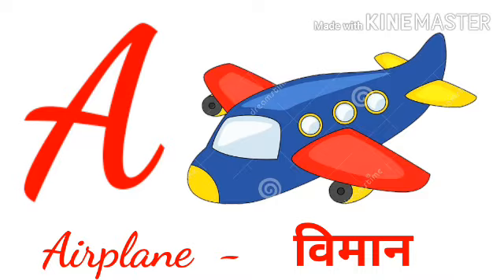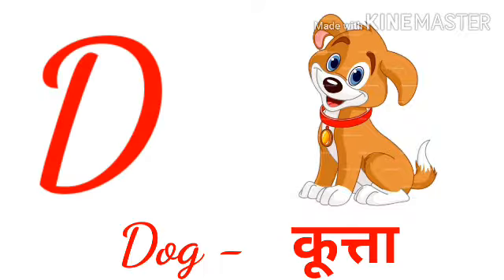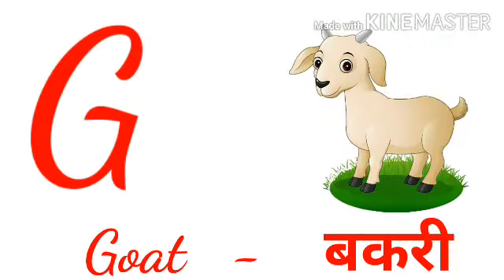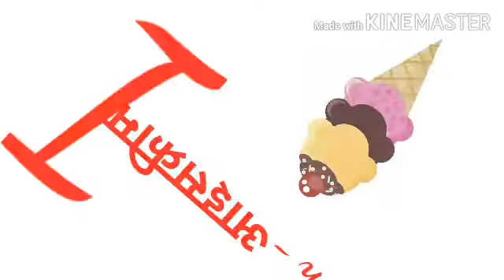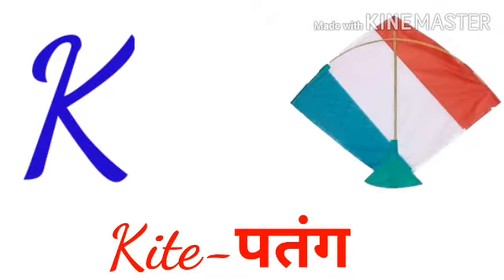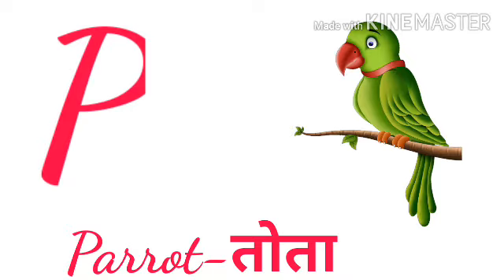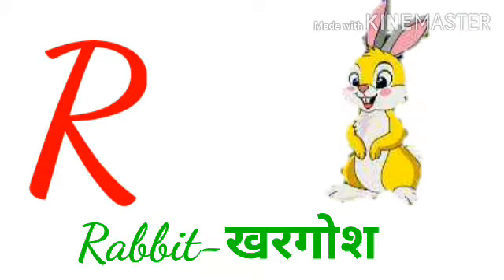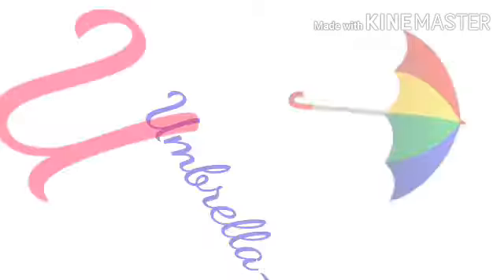ABCD , A FOR AIRPLANE B FOR BALL C FOR CAT D FOR DOG ABCD FOR CHILDREN PHONICS SONG FOR KIDS